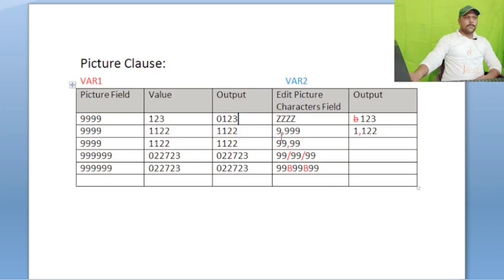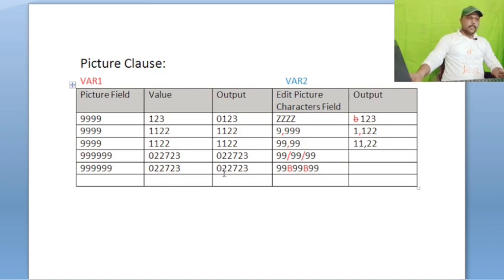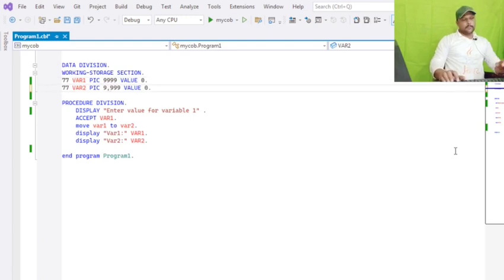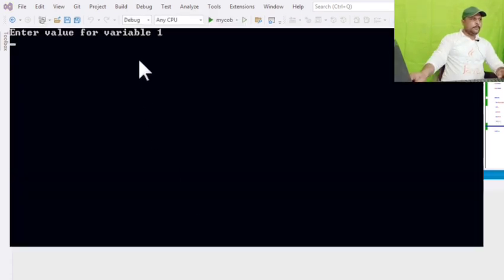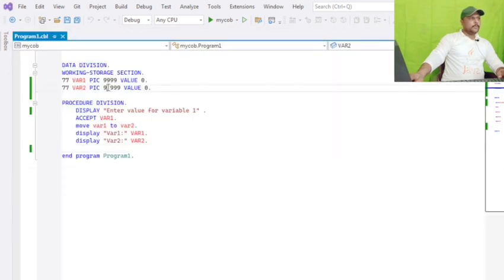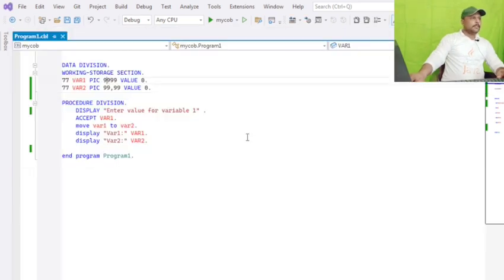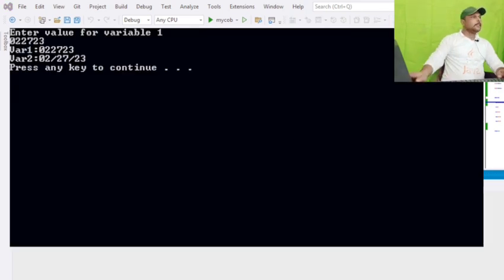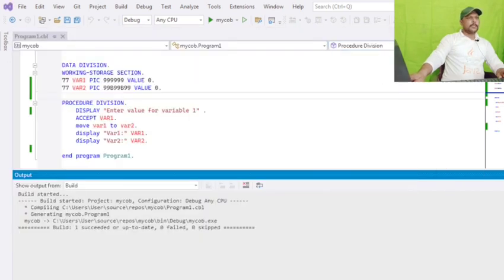Picture Characters Part-2 | COBOL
Picture Characters in COBOL  , / b

he Picture clause is used to specify the type and size of an elementary data item. It consists of the word PIC or PICTURE followed by the actual picture clause, where the type and size are specified.